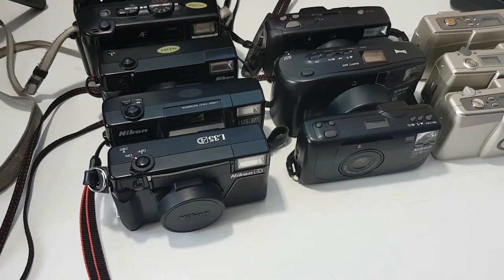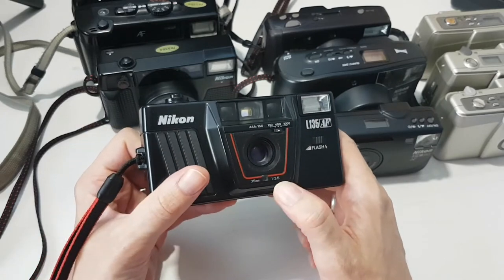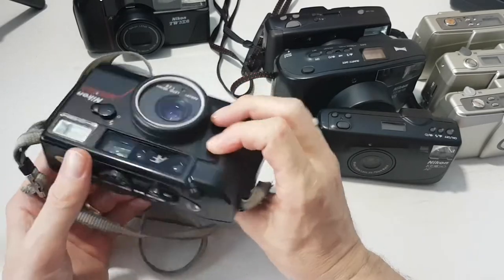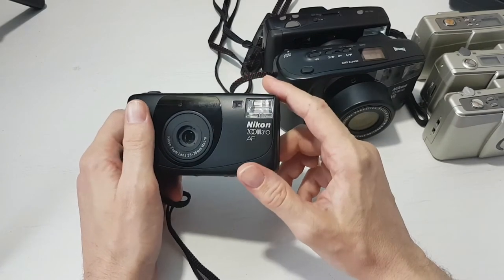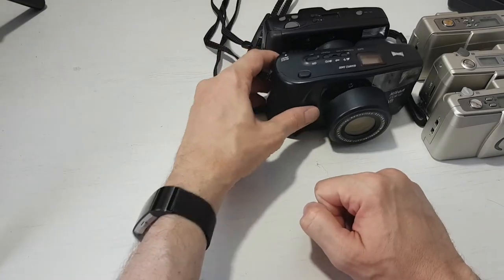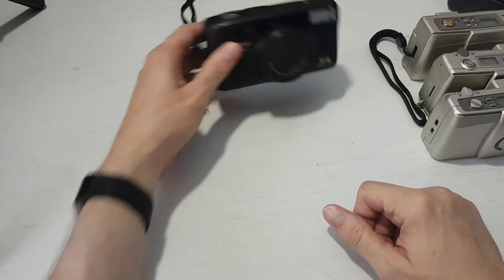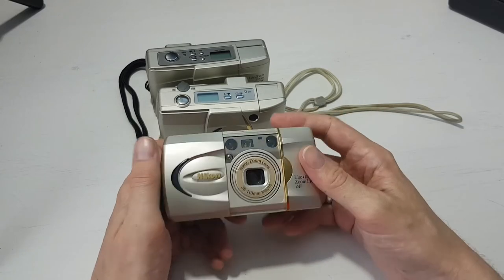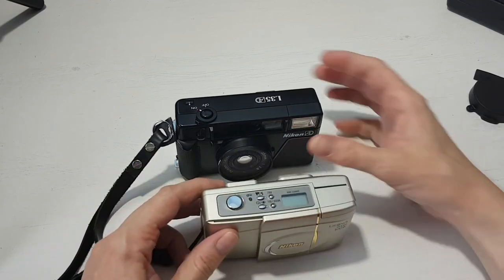Nikon Compact Film Cameras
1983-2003 a brief history of Nikons point and shoot film compact cameras.